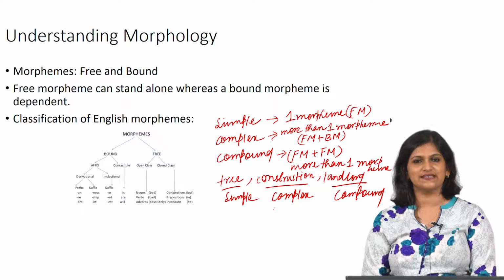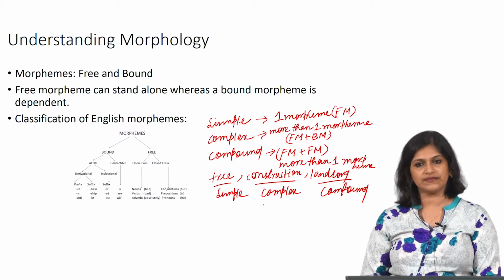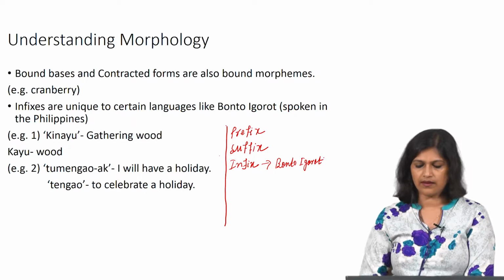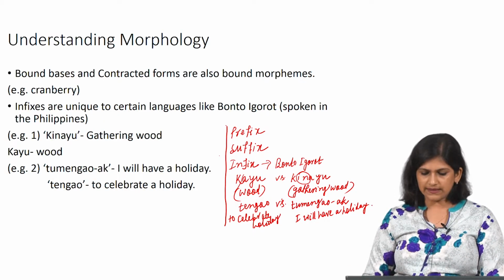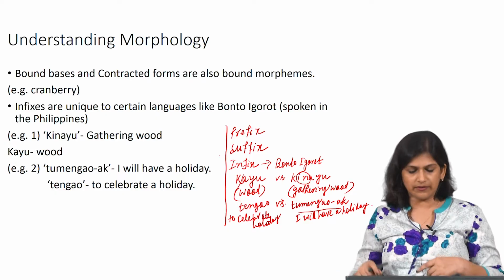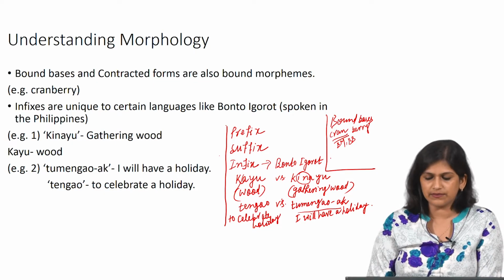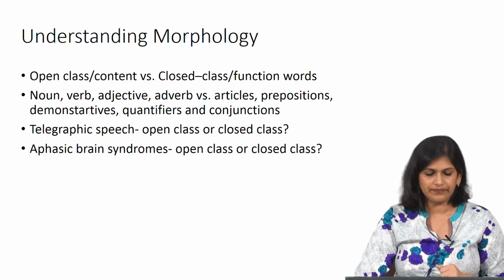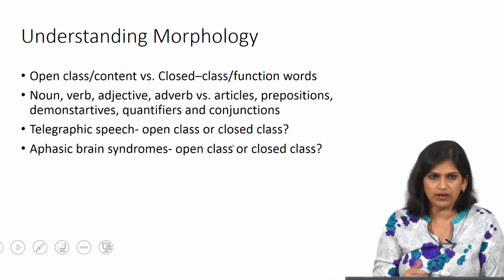Lec 11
Morphology - Prefixes , Suffixes and Infixes

 To access the translated content:
1. The translated content of this course is available in regional languages.
 2. Regional language subtitles available for this course
 To watch the subtitles in regional languages:
 1. Click on the lecture under Course Details.
 2. Play the video.
 3. Now click on the Settings icon and a list of features will display
 4. From that select the option Subtitles/CC.
 5. Now select the Language from the available languages to read the subtitle in the regional language.